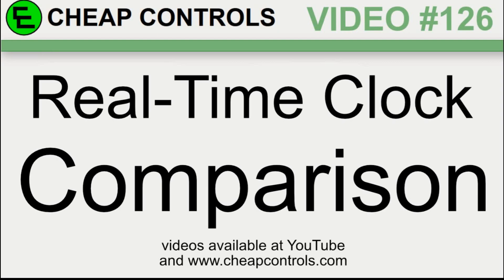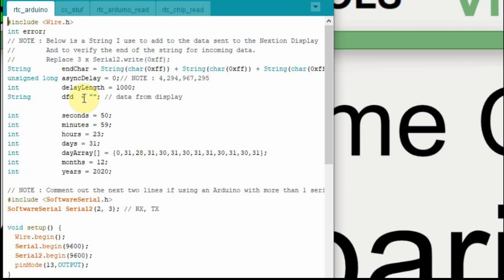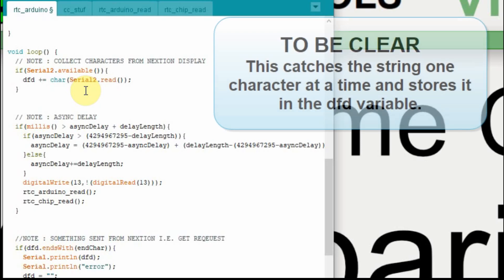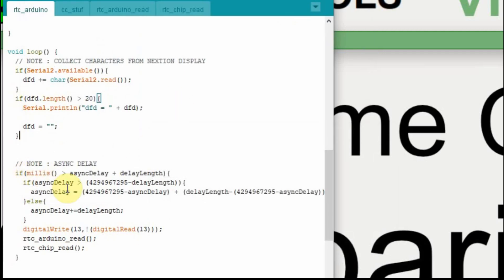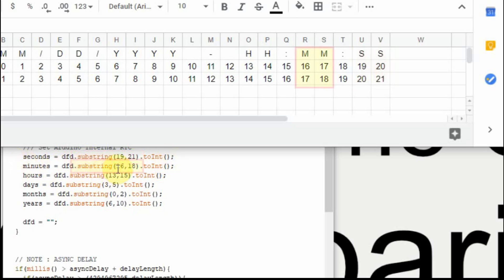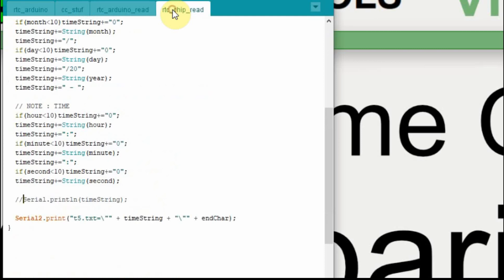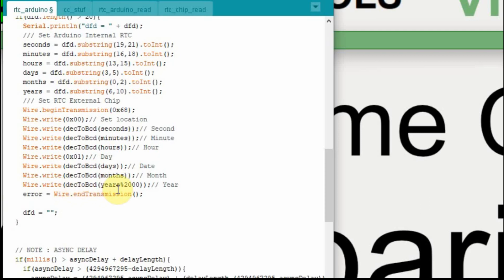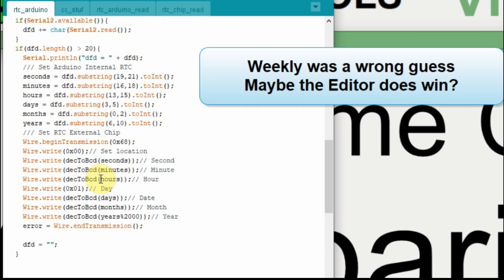126 Real-Time Clock Comparison DS3231 versus Nextion Versus Arduino